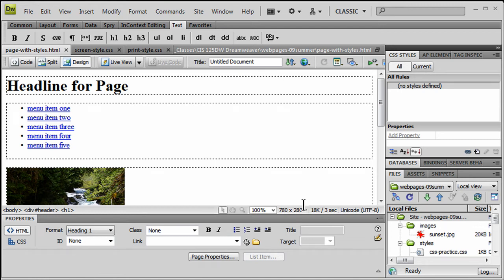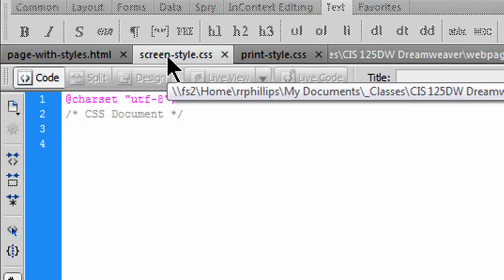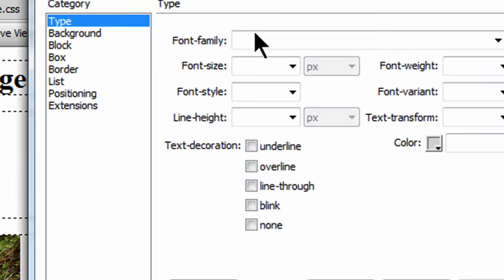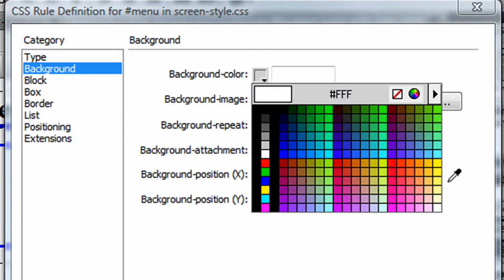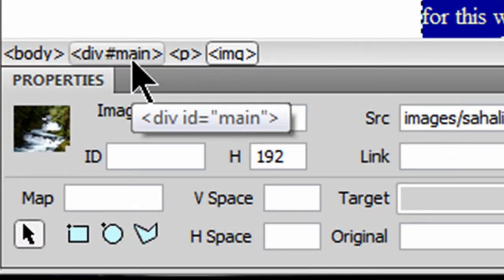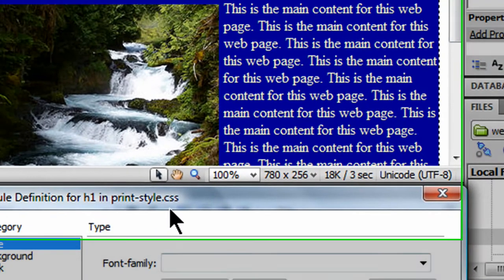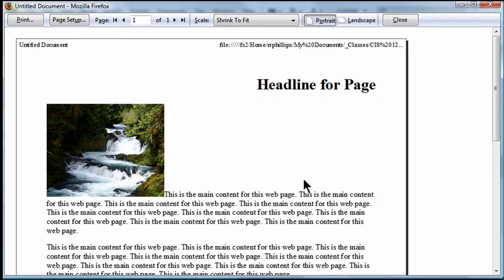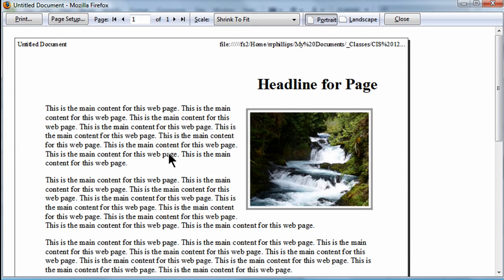Use Screen and Print Styles in Dreamweaver CS4